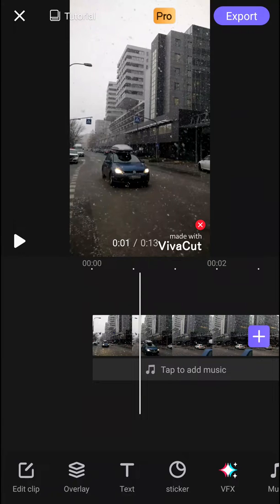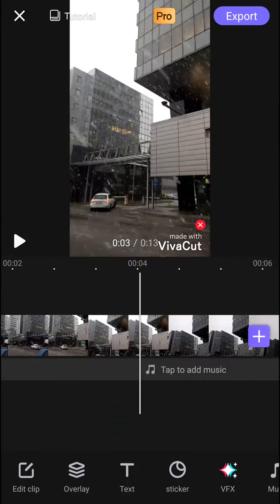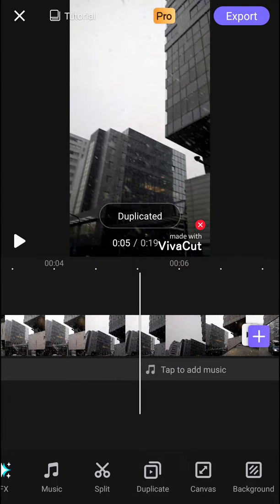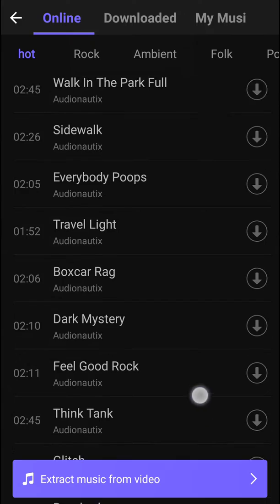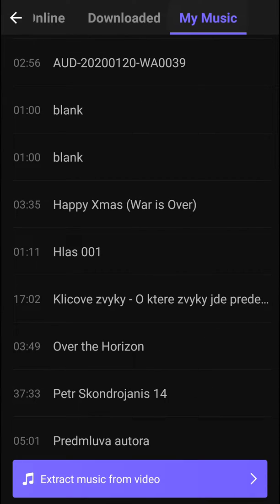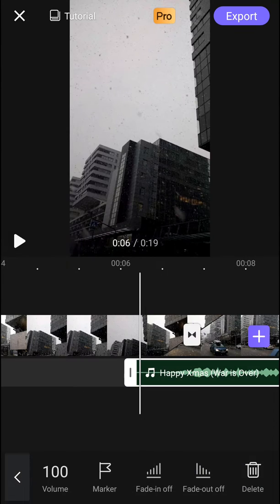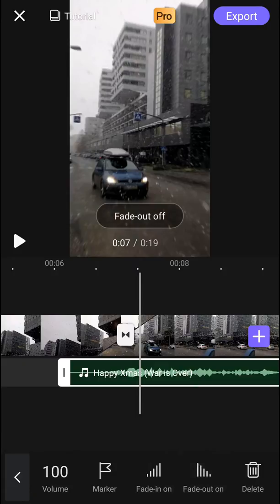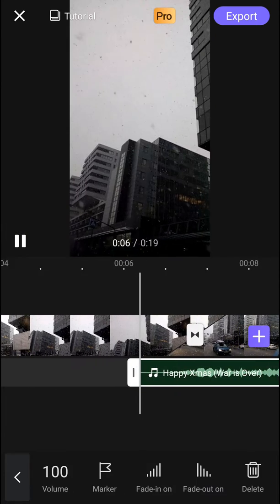VivaCut - How To ADD Music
In this video you will learn How To ADD Music in Vivacut

 , transferwise ‏‏‎ ‎

GET AMAZING FREE Tools For Your Youtube Channel To Get More Views:
Tubebuddy (For GROWTH on Youtube):